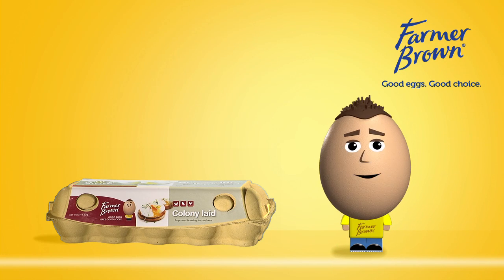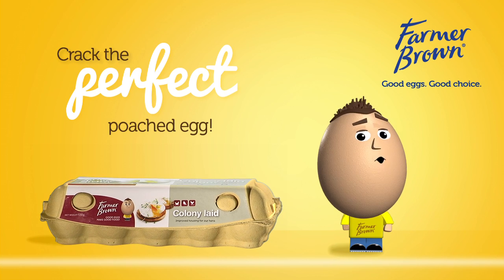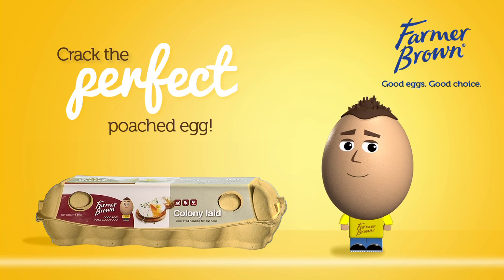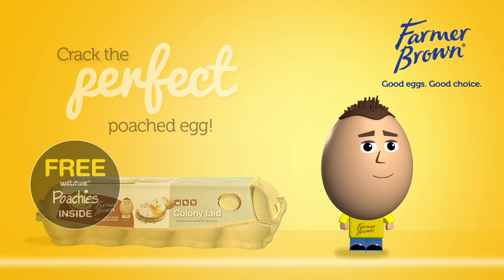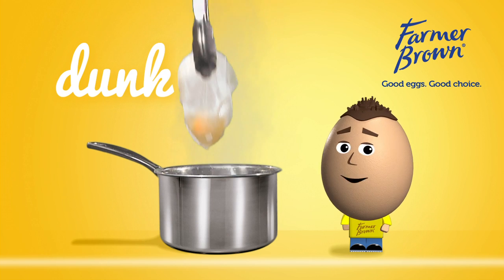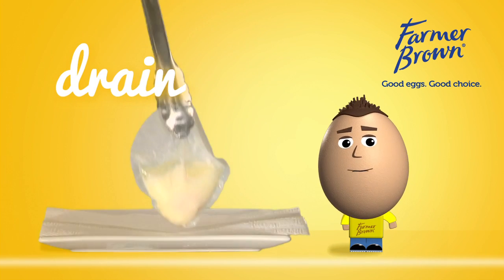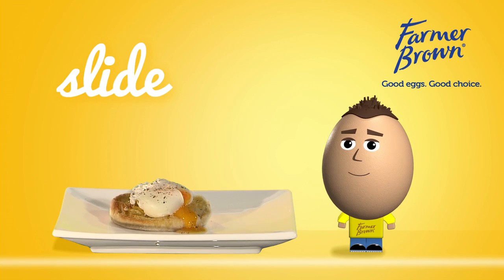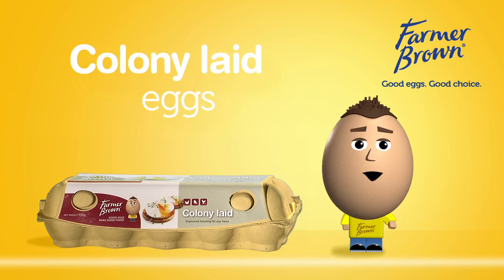Brownie on Poachies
Crack the perfect poached egg with free Wiltshire poachies in every pack of farmer Brown Colony laid eggs.

*Available at New World and Pak n Save while stocks last.